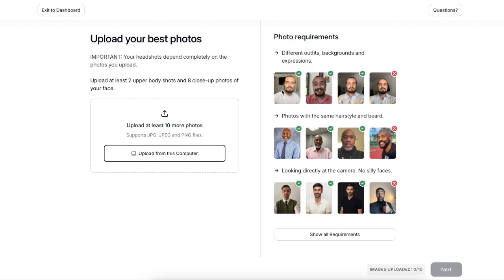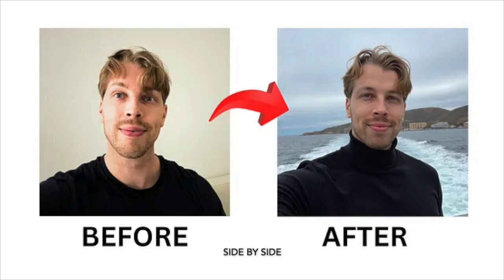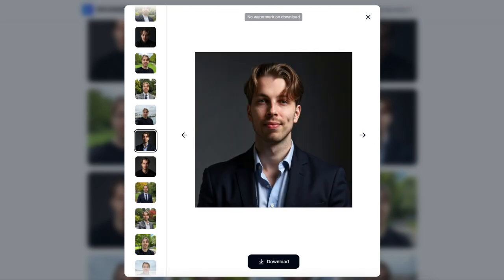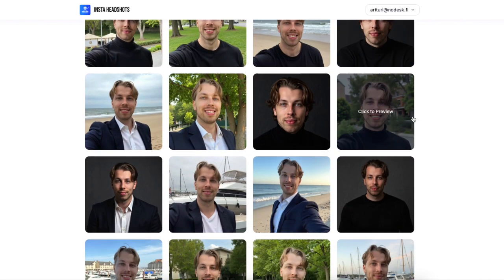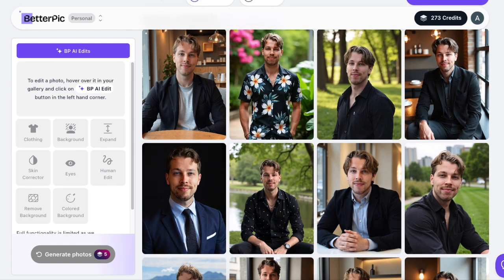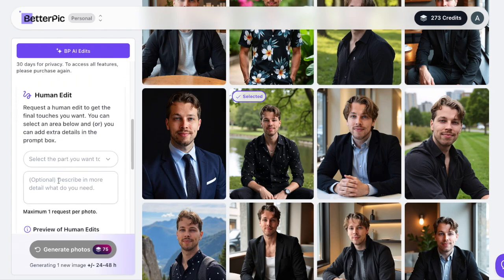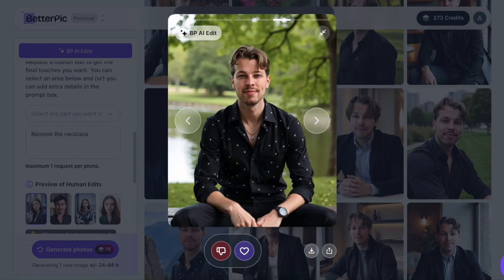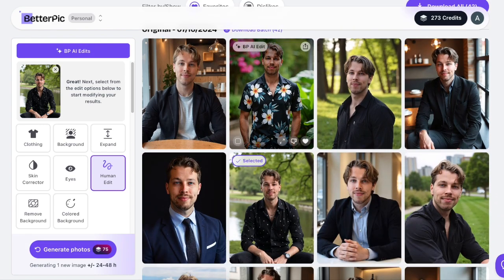InstaHeadshots Review: My Results (and Alternatives)